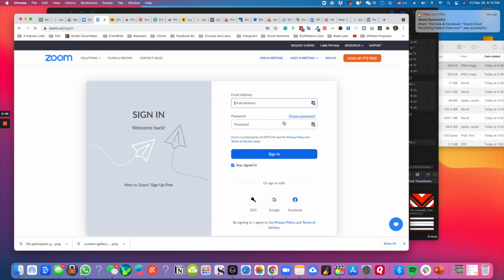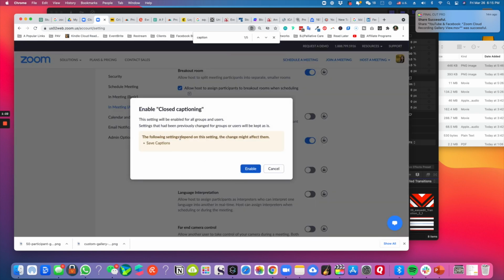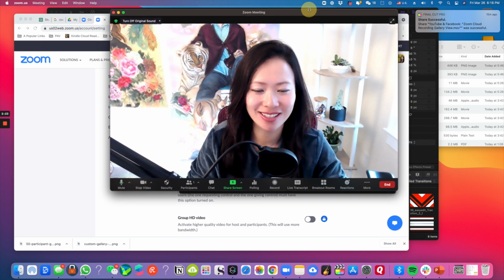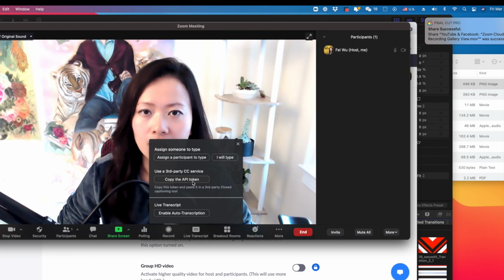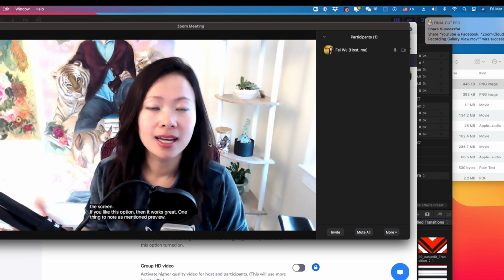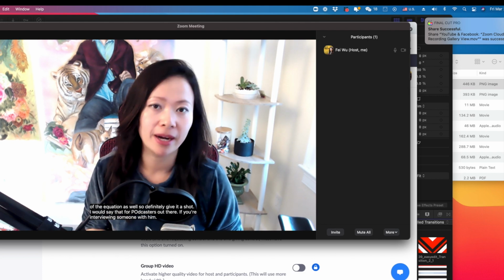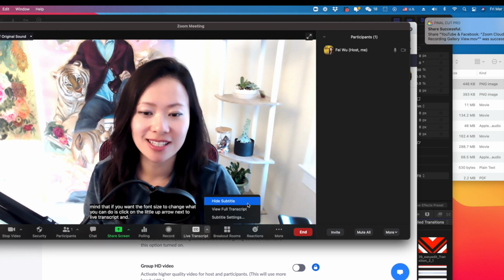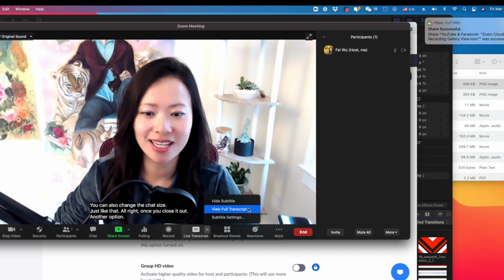How to enable FREE Zoom live captioning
This video helps you walk through how to turn on Zoom closed captioning and live transcription. I'll also show you how to manage the user interface once the feature is turned on directly inside of Zoom.

Looking for a solution to livestream your content?

Good luck!

Enabled Disabled Project (proudly mentioned in this video), please to learn more.

⚡️SIGN UP FOR FEISWORLD NEWSLETTER to be a profitable content creator and play the long game

👑 My Go-To Resources for:
Marketing and Online Business:

😍 SUPPORT US SO WE CAN CREATE MORE FOR YOU: Please consider supporting Feisworld Media created for indie creators like you. Most resources are free and takes my team and me more than a hundred hours a month to research, record and produce, and hundreds of dollars to sustain. If you find any joy and value in what I do, please consider becoming a Member and supporting with a donation of your choosing, between a cup of tea and a good dinner.

We ❤ you